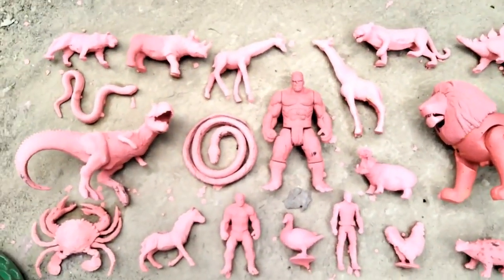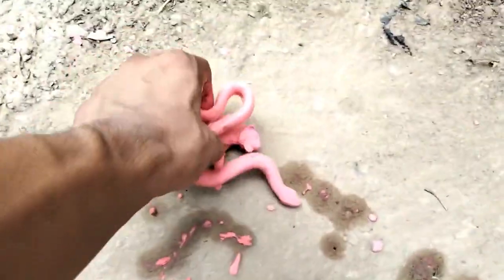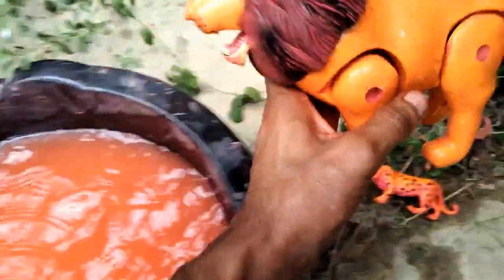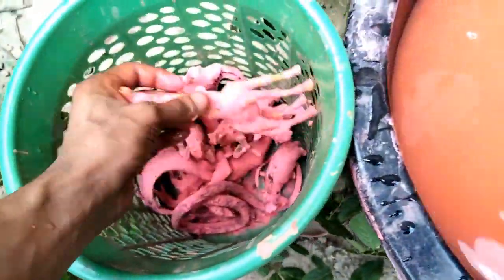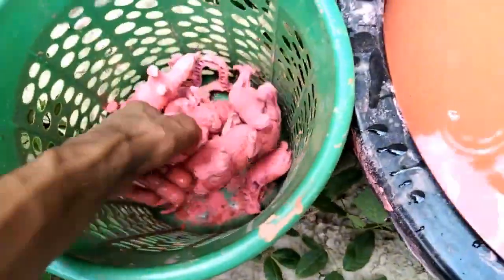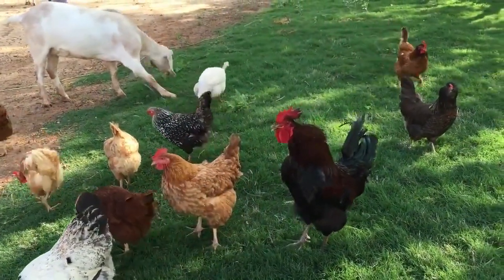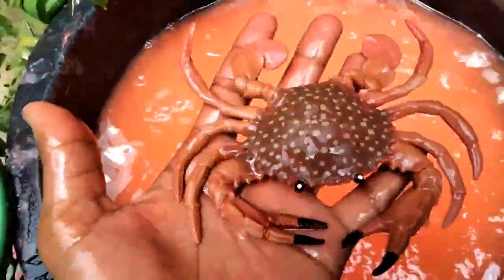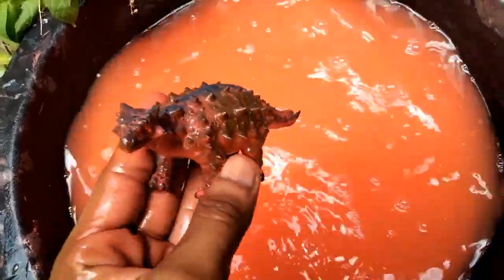Membersihkan Hewan dan Pahlawan Super hulk sapi gajah unta laba laba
𝙇𝙞𝙨𝙩 𝙤𝙛 𝘼𝙣𝙞𝙢𝙖𝙡𝙨 𝙉𝙖𝙢𝙚𝙨

👉Hewan
Anjing Sapi Kucing Kuda
Keledai Harimau Singa Panther
Macan Tutul Beruang Cheetah
Beruang kutub Kura-kura Buaya Kura-kura
Kelinci Landak Hare Hen
Ikan Gagak Albatros Merpati
Buaya Paus Kodok Lumba-lumba
Elang Tupai Terbang Burung Unta Rubah
Kambing Serigala Emu Armadillo
Belut Angsa Rubah Arktik Serigala
Monyet Simpanse Gorila Beagle
Kelelawar Kijang Orangutan Berang-berang
Luak Jerapah Kepiting Pertapa Panda Raksasa
Hamster Cobra Hiu Martil Unta
Kuda Nil Bunglon Rusa Elang
Jaguar Chihuahua King Cobra Ibex
Kadal Koala Kanguru Iguana
Ubur-ubur Dodo Llama Chinchillas
Rhinoceros Hedgehog Zebra Possum
Kerbau Wombat Bison Bull
Domba Meerkat Mouse Otter
Flamingo Burung Hantu Sloth
Racoon Mole Duck Swan
Kadal Lynx Monitor Elk Boar
Lemur Mule Baboon Mammoth
Merak ular tikus paus biru Plastic Animals

𝙇𝙞𝙨𝙩 𝙤𝙛 𝙁𝙞𝙨𝙝 𝙉𝙖𝙢𝙚𝙨

👉Ikan
Kepiting Herring Brill Haddock
Belut Paus Ikan paus biru Salmon
Sardines Pike Carp Shark Tuna Buntal Blue tang

𝙇𝙞𝙨𝙩 𝙤𝙛 𝘽𝙞𝙧𝙙 𝙉𝙖𝙢𝙚𝙨

👉Burung
Flamingo Gagak Hen Hering Elang Merak Merpati Emu
  Bangau Merpati Burung Unta